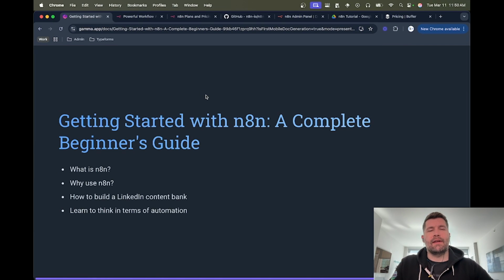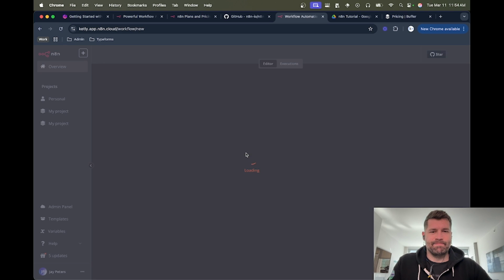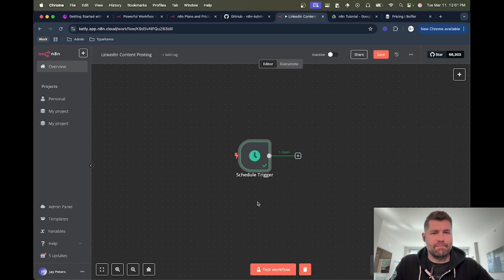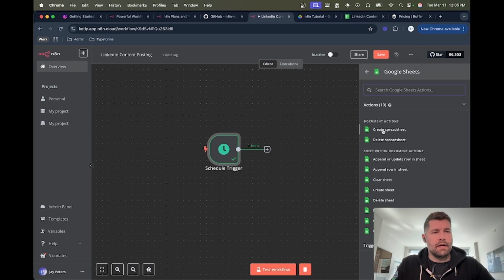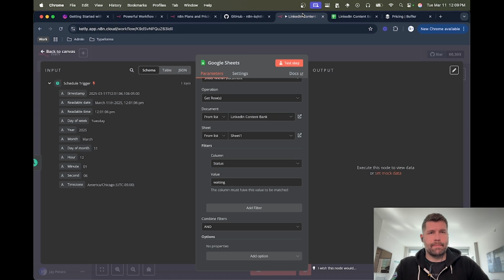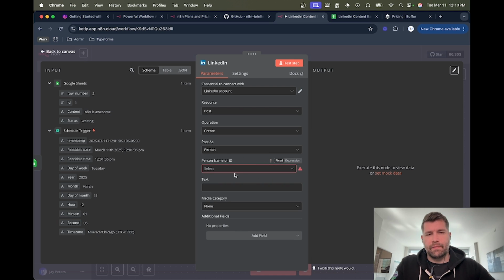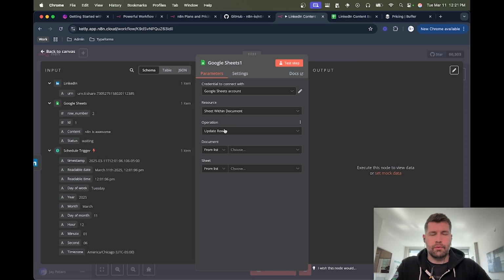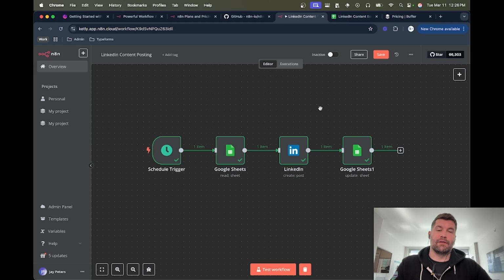n8n Tutorial: A Complete Beginner's Guide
Want to check the template?

Have you been wanting to learn more about automation on a platform like n8n but weren't even sure where to start? Now is the time to jump in! I'll walk you through a simple content posting system to help grasp the basics of connecting multiple accounts together and automating functionality in an easy way to help understand how powerful platforms like n8n, Make.com and Zapier can be when used correctly.

Let me know if you need any help, have any more questions, or want to see other content!